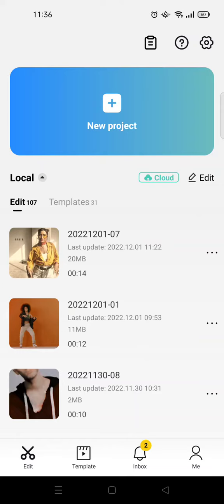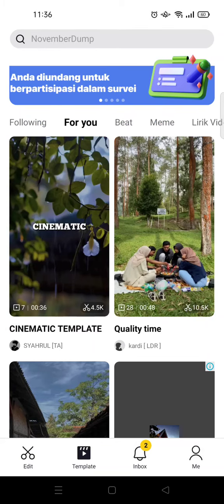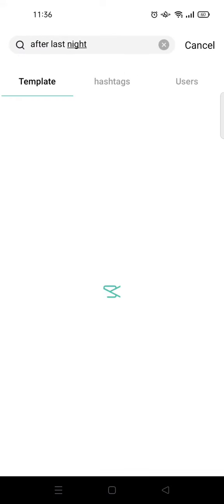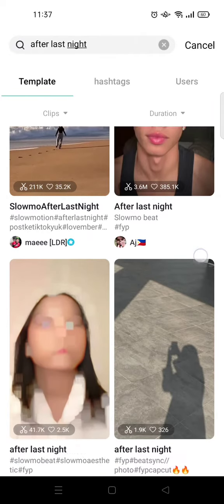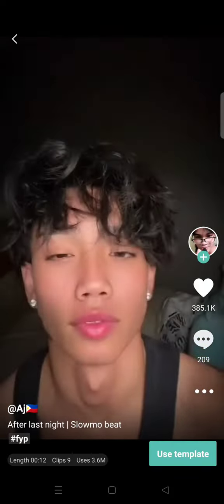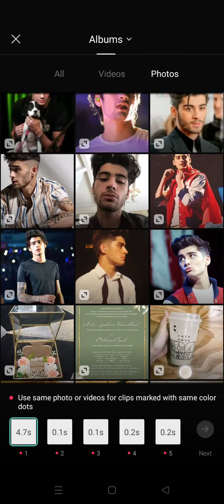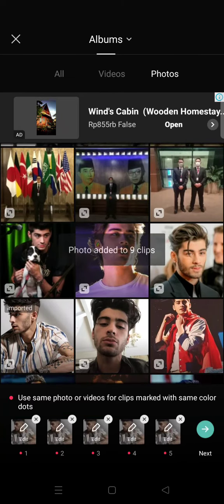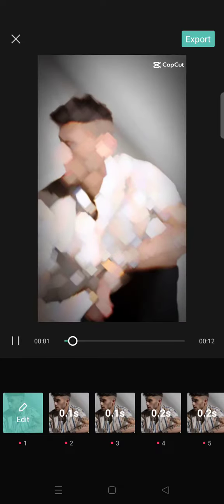After Last Night Trend Video on CapCut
Here's how you can make the Trending Bruno Mars After Last Night Video on CapCut